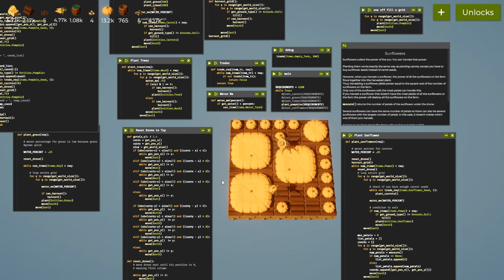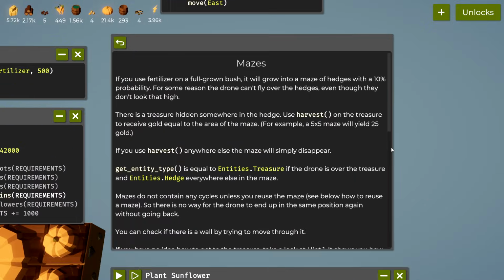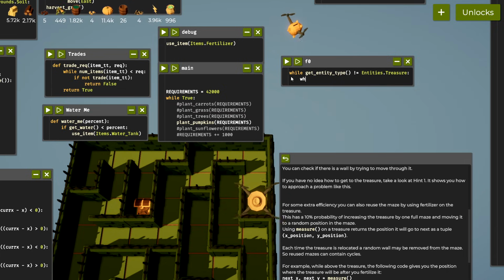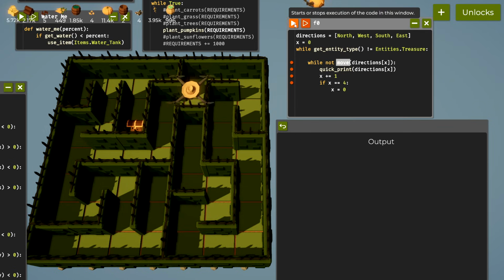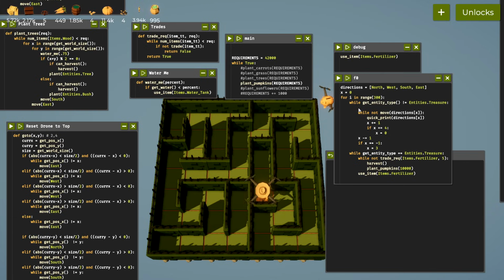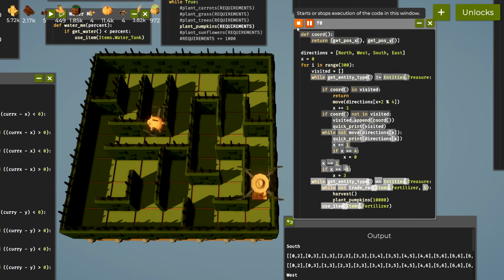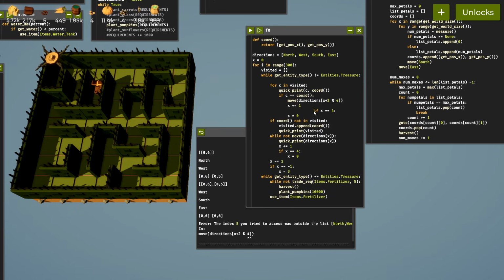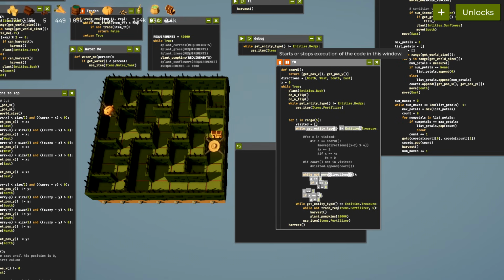Welp, It's Time for Solving a Maze with Python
Program and optimize a drone to automate a farm and watch it do the work for you. Collect resources to unlock better technology and become the most efficient farmer in the world. Improve your problem solving and coding skills.